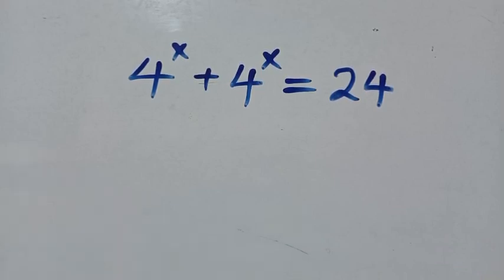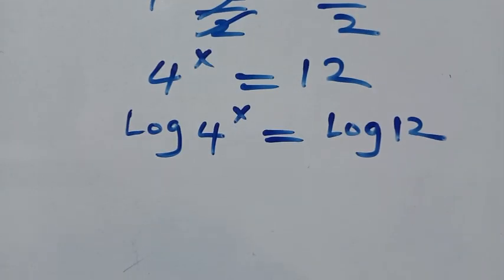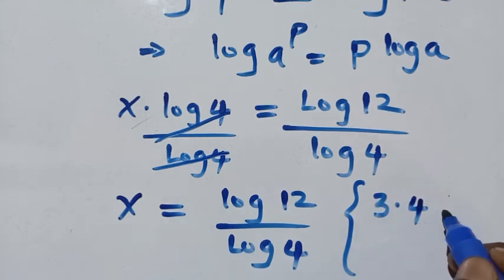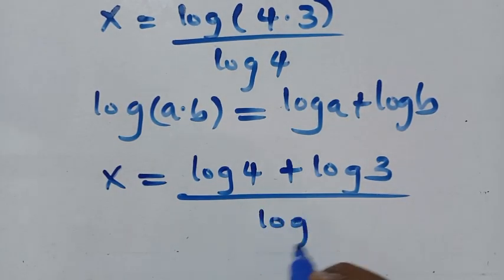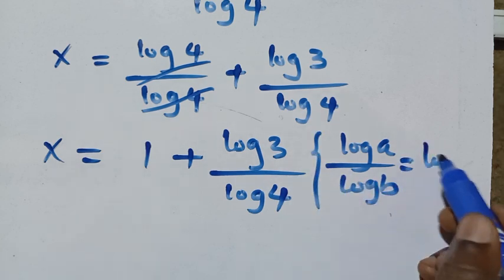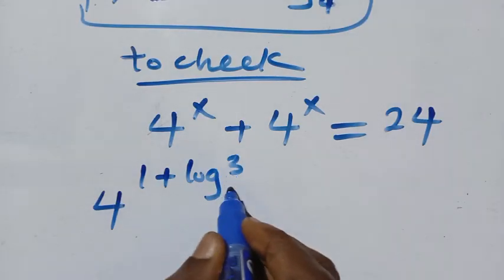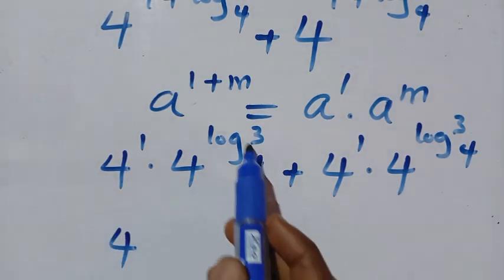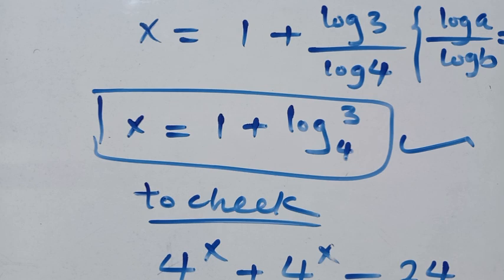A Nice Algebra Problem | Can you solve this ? | Math Olympiad